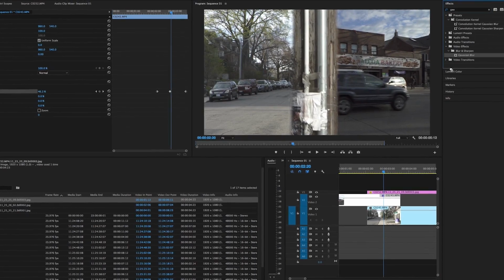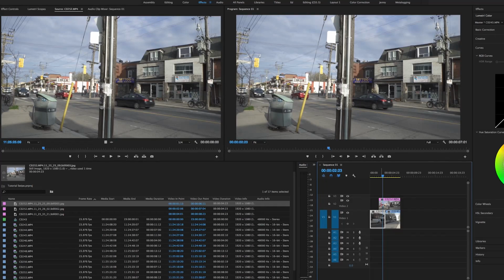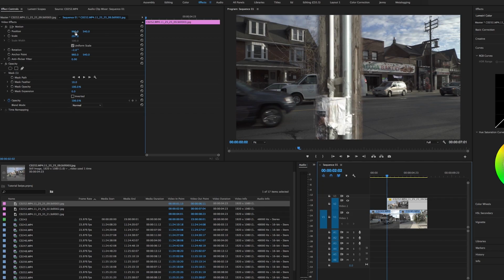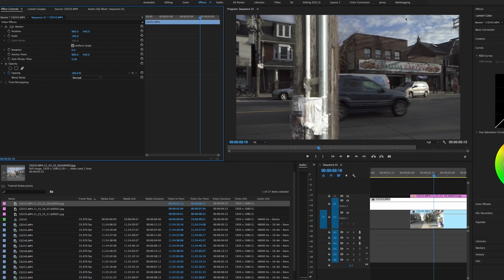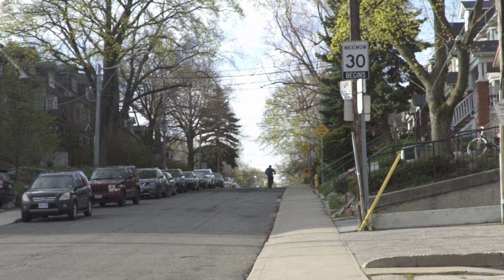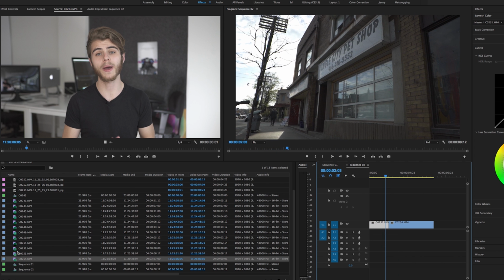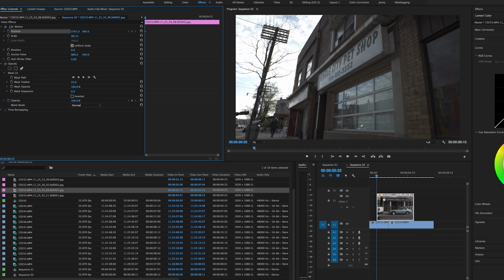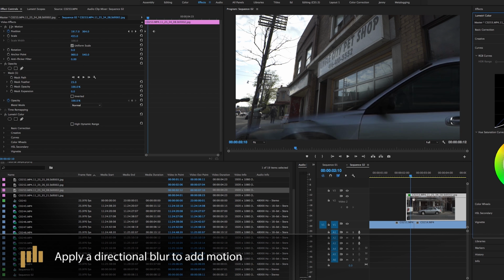Creating a Custom Animated Swipe Transition in Premiere Pro | PremiumBeat.com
- Turn still images of your footage into custom Premiere Pro swipe transitions.